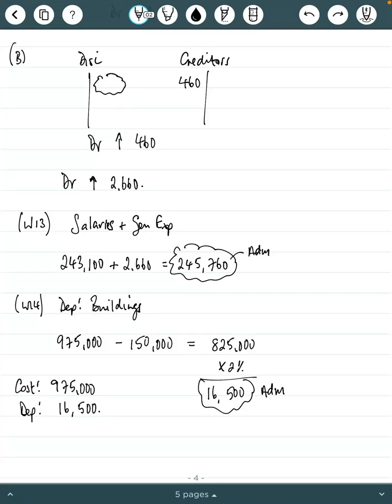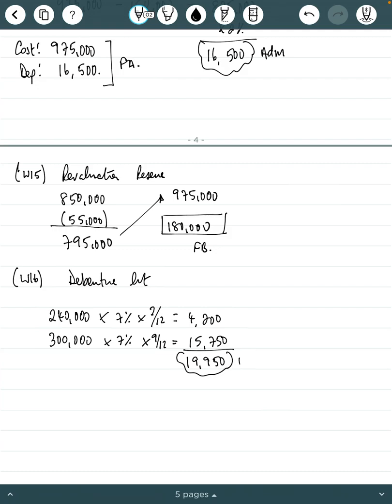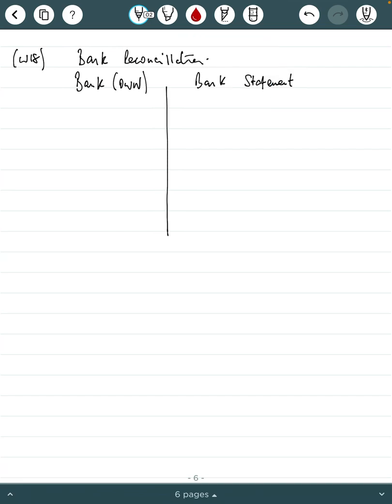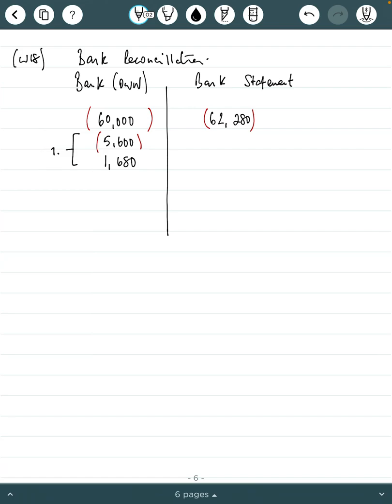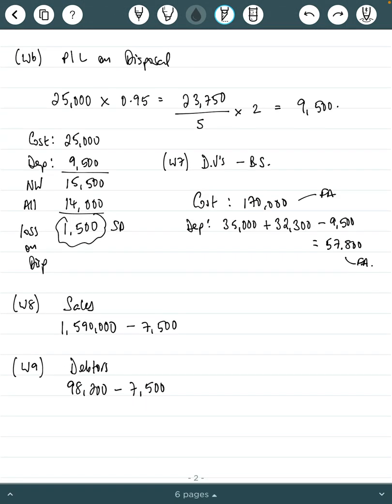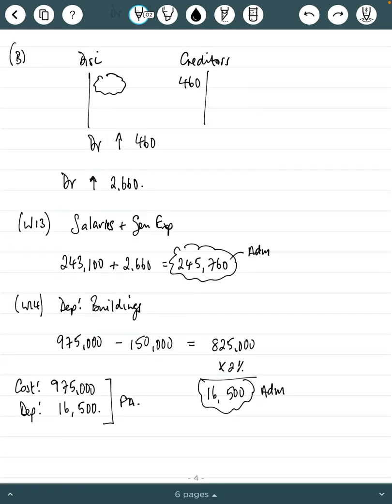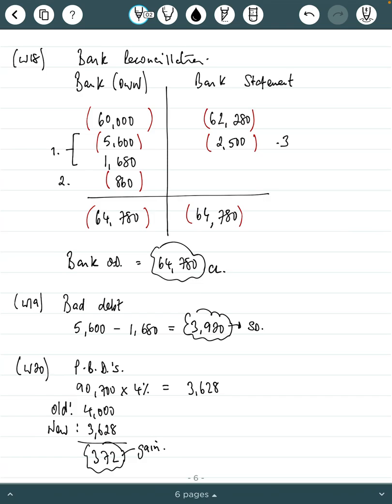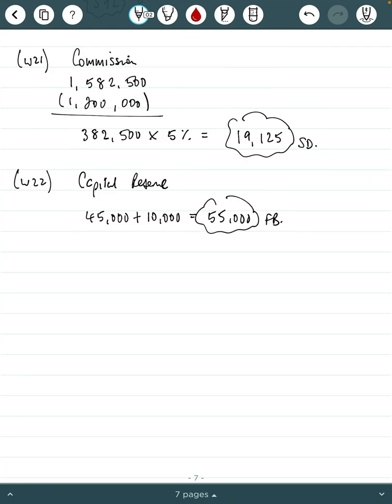Solutions to 2019 Company Accounts Part 2